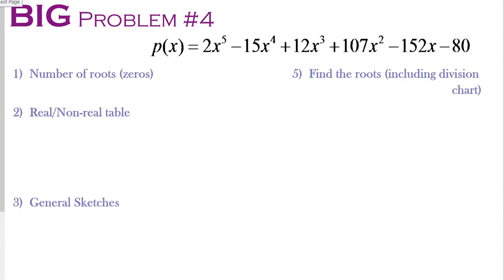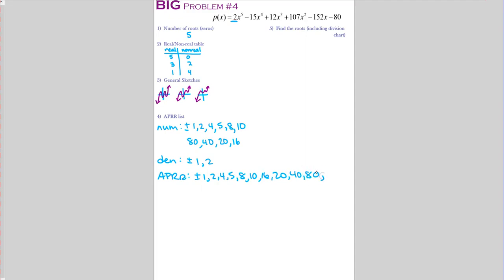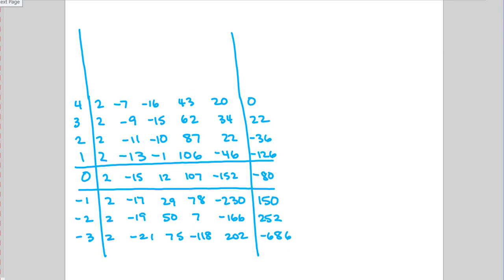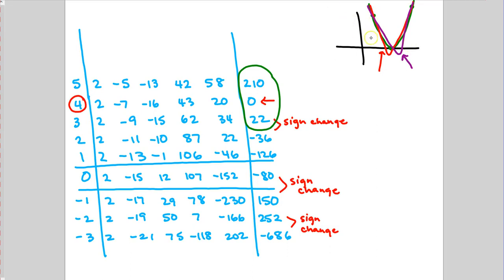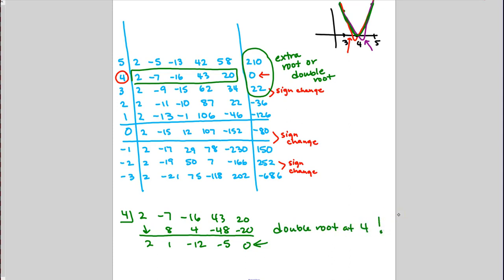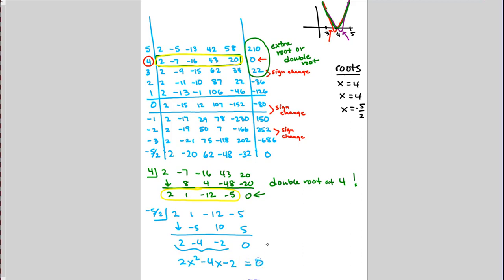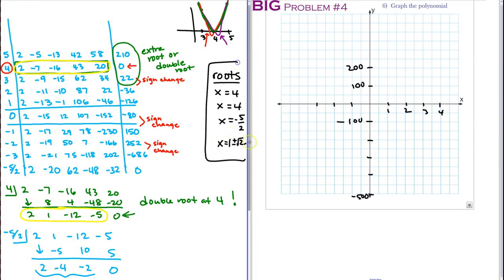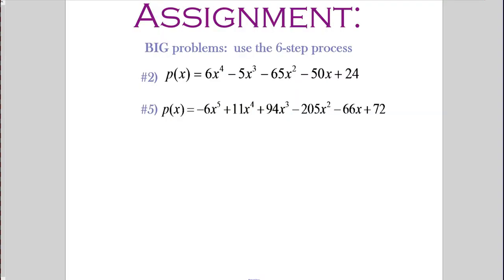pc big problems day 1 part 2